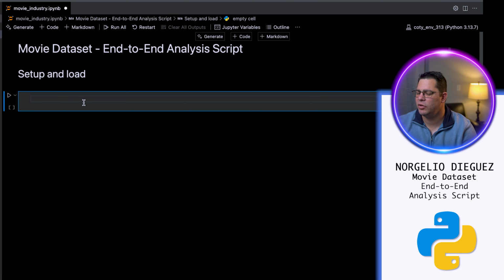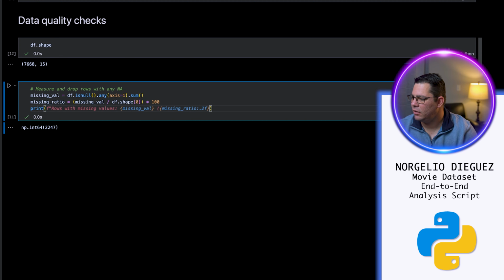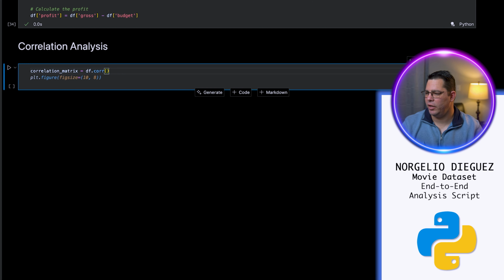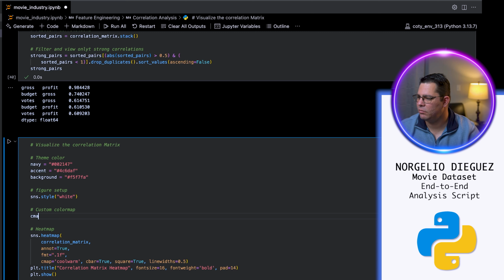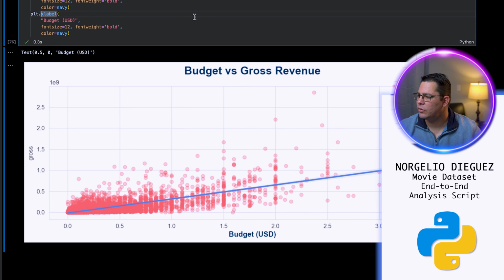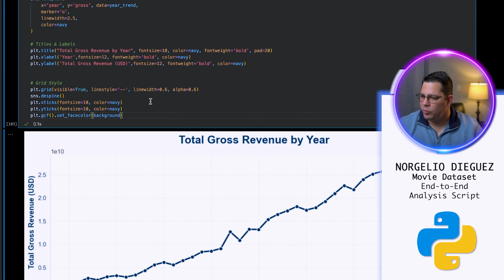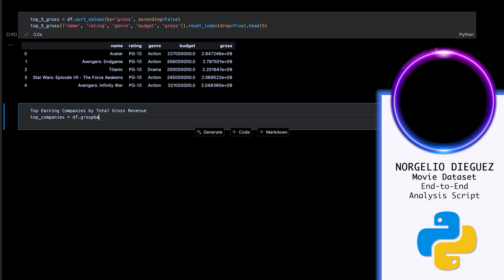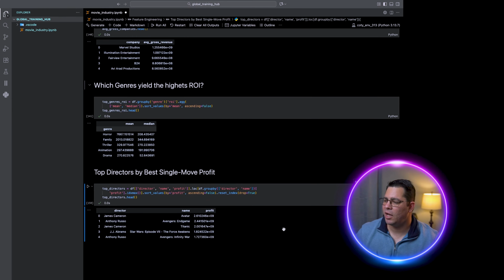Python Portfolio Project | Kaggle Movie Industry Dataset Analysis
In this tutorial, we dive deep into a real Movie Industry Dataset from Kaggle — step by step.Whether you're just starting with data analysis or looking to build a strong portfolio project, this lesson will give you a clear, practical workflow to follow.

📚 Tools & Libraries:
* Python 🐍
* Pandas
* Matplotlib
* Seaborn
💡 Why Kaggle? Kaggle is a free platform where data lovers can find open datasets, learn from others, and practice their skills in real-world scenarios.

👇 Chapters:
0:00 – Intro
0:19 – What is Kaggle?
01:58 – Setup and Load
07:01 – Data Cleaning & Normalization
13:00 – Data Quality Checks
24:35 – Feature Engineering
28:00 – Correlation Analysis
48:43 – Core Visualizations
01:11:49 – Summary Statistics
01:35:32 – Conclusion

📌 Pinned Comment
📥 You can download the code and dataset from the description.